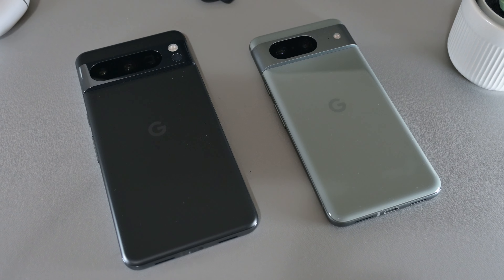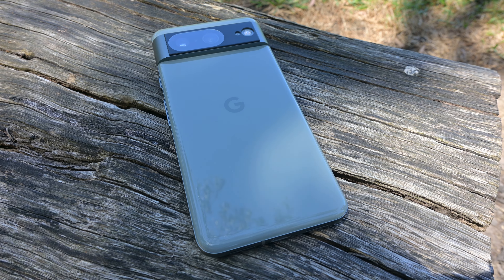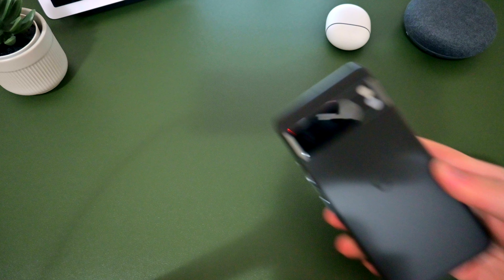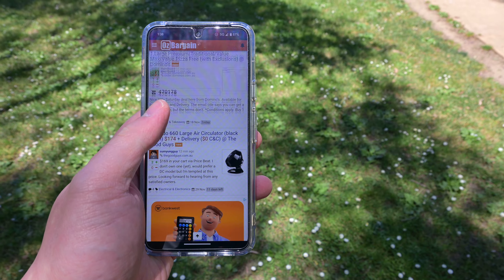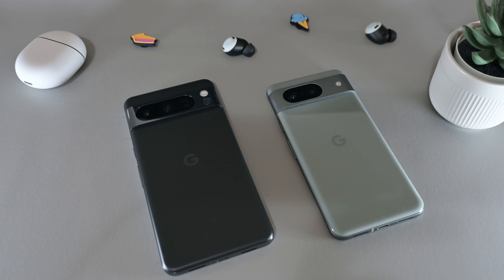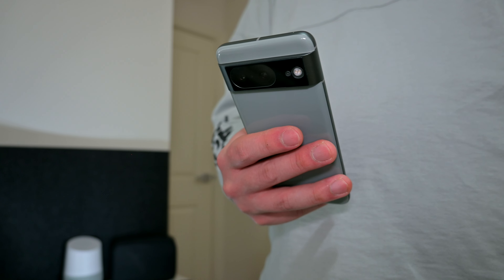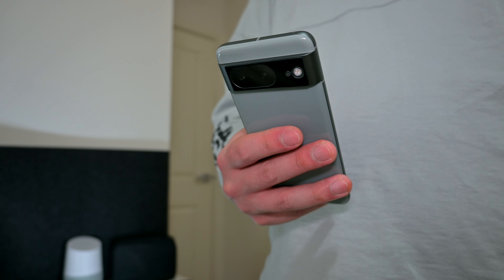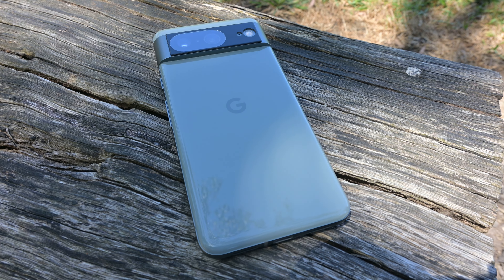Google Pixel 8 Review - The Android Phone For Most!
My review & thoughts on Google's Pixel 8 - The Android Phone for Most People!

0:00 Start
0:47 Intro
1:04 Design
2:58 Display
3:43 Battery
4:27 Performance
5:21 Camera
7:00 Software
7:44 Overall